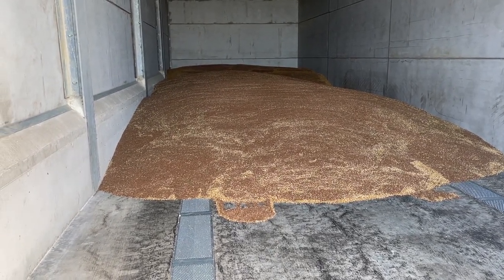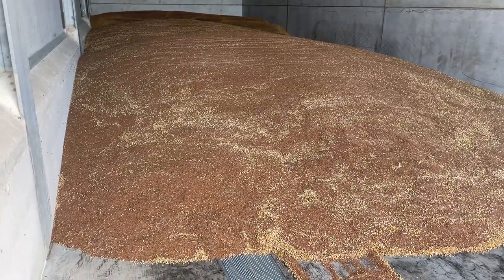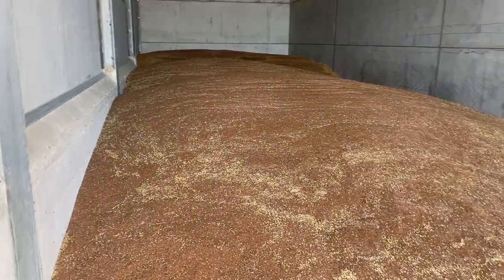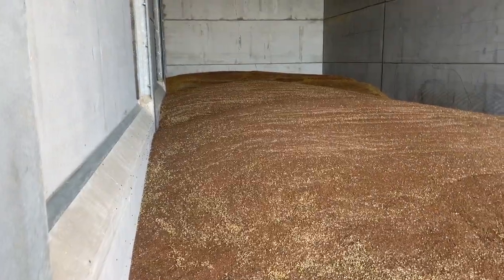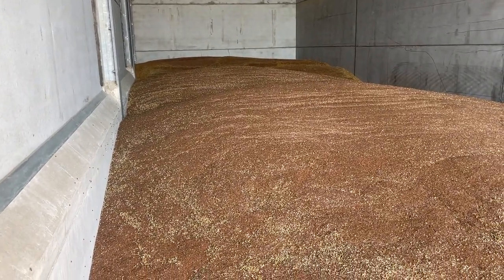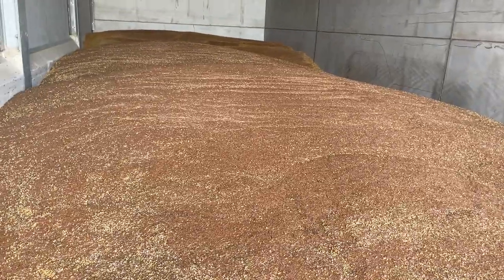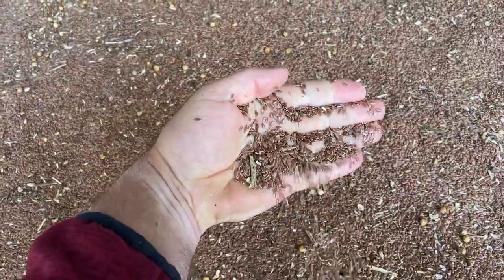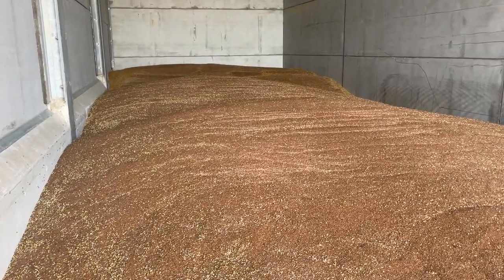Harvest 2022 Day 14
Laid up with Covid so staying away from the team to make sure we don’t all go down with it. More Linseed cutting today and I nipped into the bunker for a quick look with no one around. The crop yield is still unknown but the price has been firmed up. We sold half of the crop at £450 when we planted in and the balance should get around £620 so £535 average. It has taken quite a while to cut the relatively small acreage as the sun has refused to appear but it’s in the store and soon to be on a lorry for harvest move. The moisture is about 8.3% which is ideal. Onto wheat harvest tomorrow.